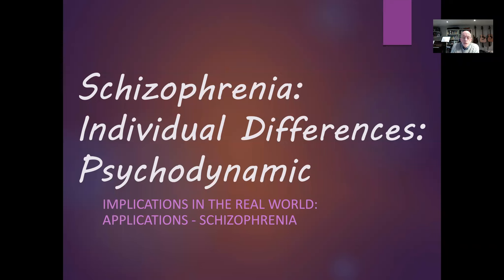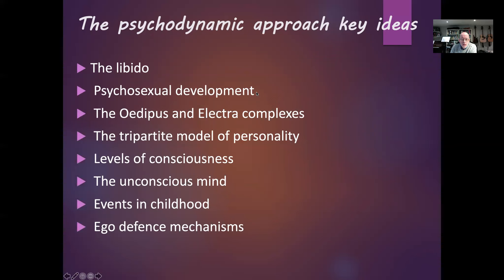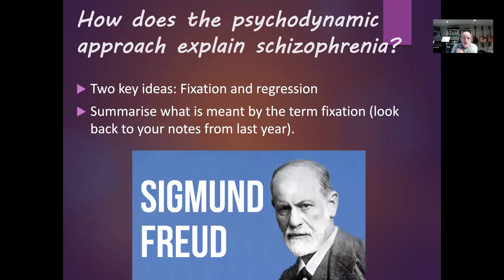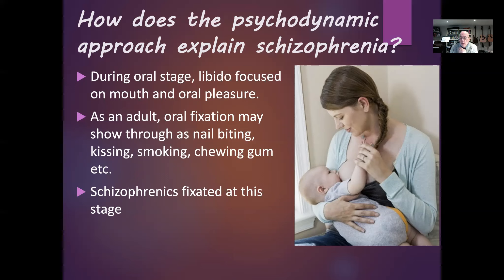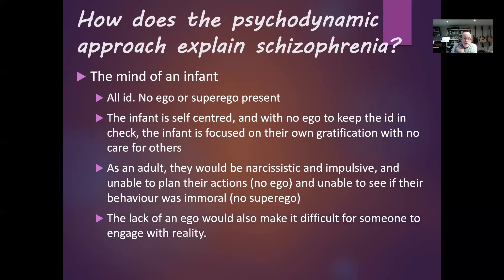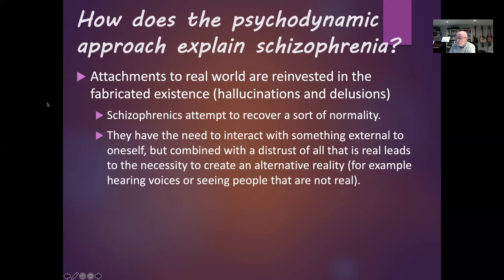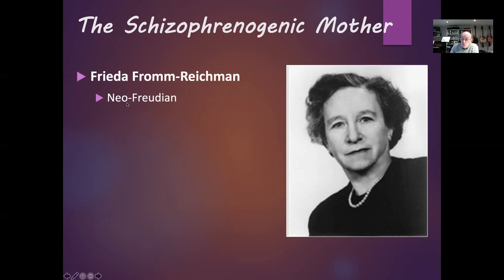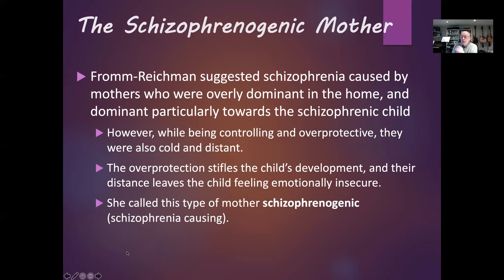Psychodynamic SZ Exp 1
Brief intro to the psychodynamic explanation of schizophrenia for Eduqas/WJEC - thanks to Natalie Austin for the powerpoint which I've amended slightly.